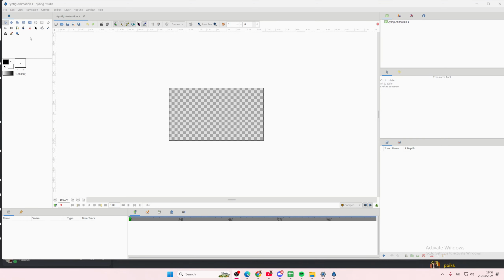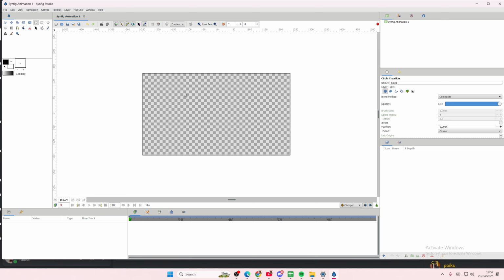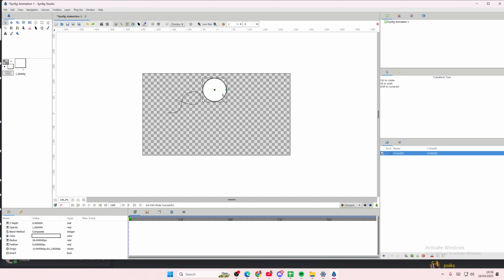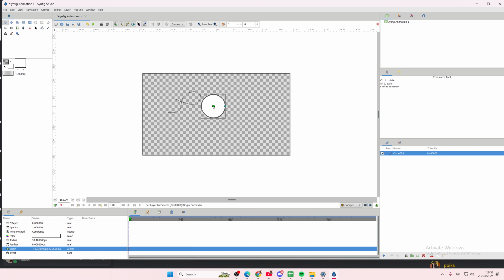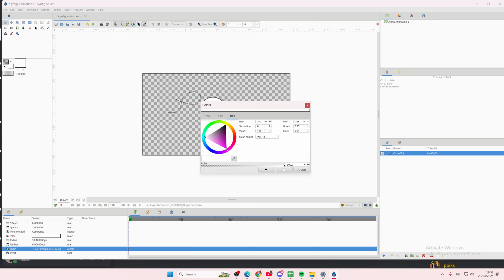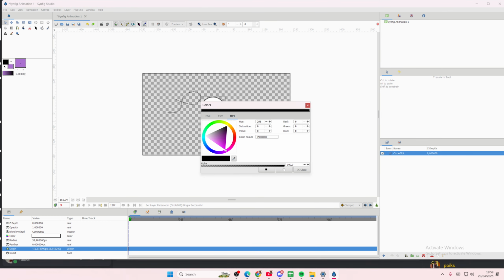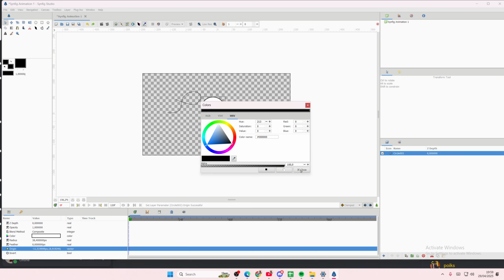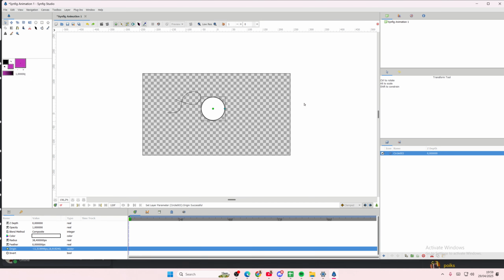👍 EFFORTLESS: How to Animate using Synfig Studio (Quick Tutorial, Free program) | Full Tutorial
Animate using Synfig Studio by watching this tutorial.